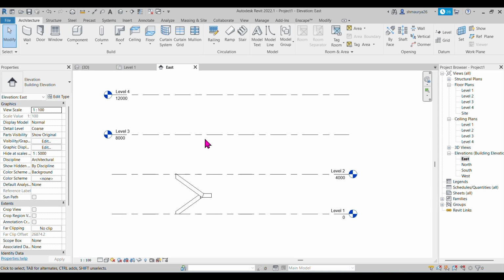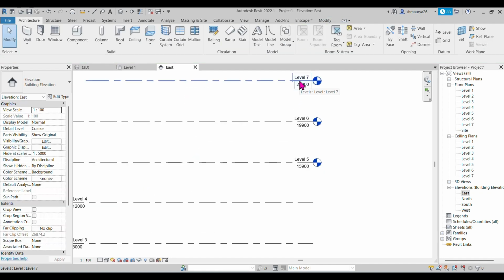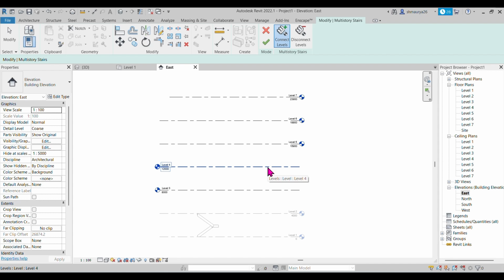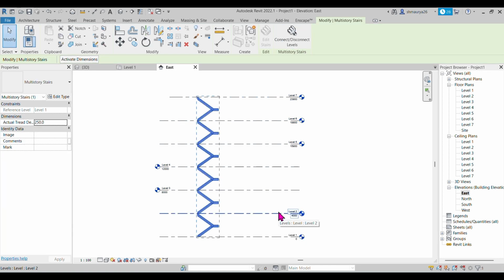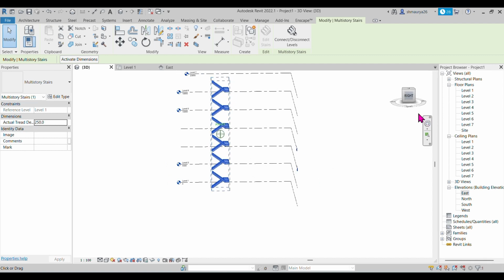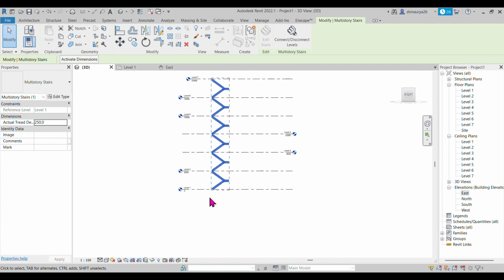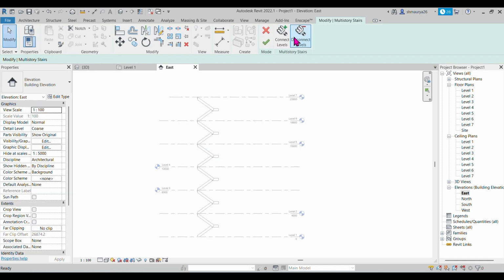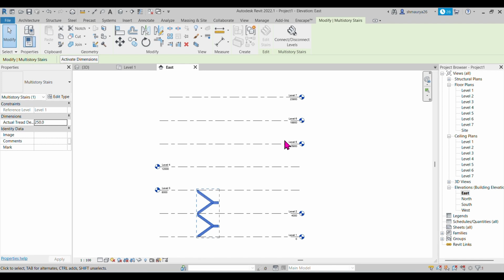Revit Tutorial 50 | Staircase Tool Part 4 | Connect & Disconnect Multiple Levels | Revit 2022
Welcome to Lecture 50 of the Revit Tutorial Series! This is Part 4 of the Staircase Tool, where we explore how to manage staircases across multiple levels.
🔹 Topics Covered:
✅ How to Connect a Staircase to Multiple Levels
✅ How to Disconnect a Staircase from a Level
✅ Using the Connect Levels Tool
By the end of this tutorial, you’ll be able to control how staircases interact with different floors in your Revit project.